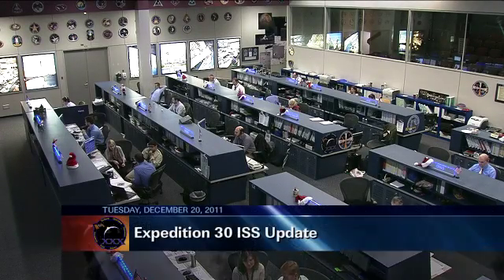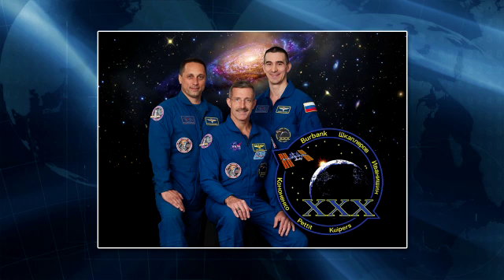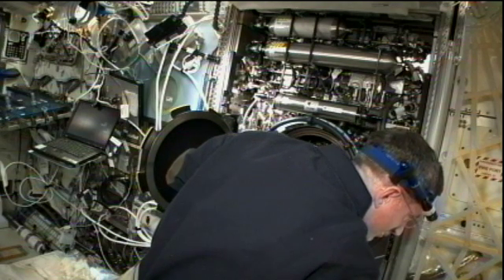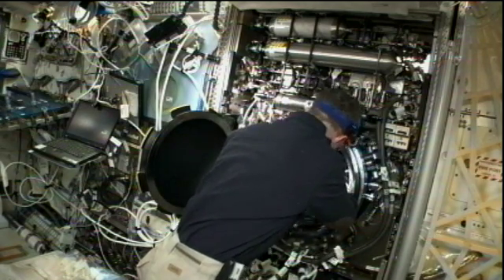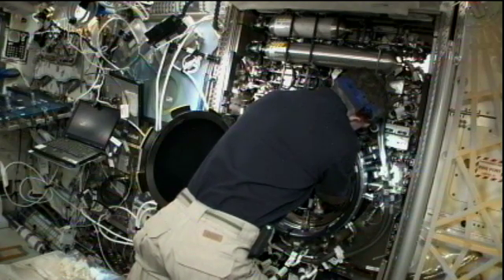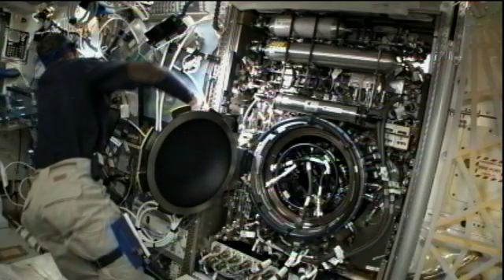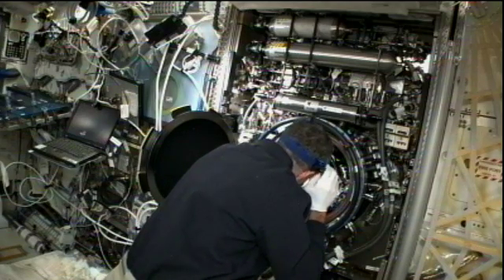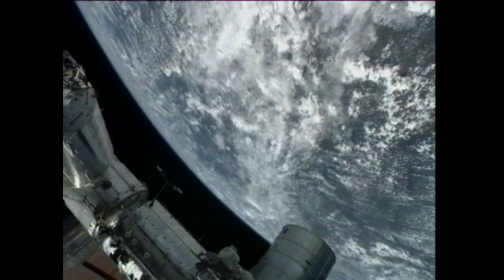ISS Update - Dec. 20, 2011